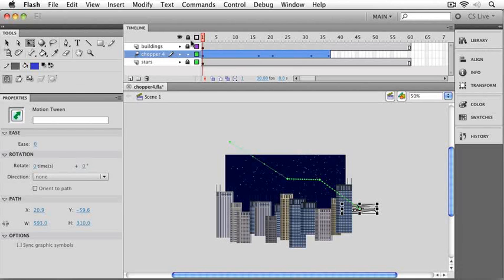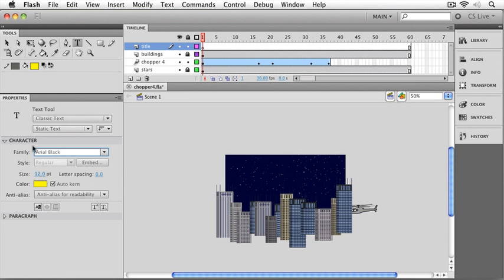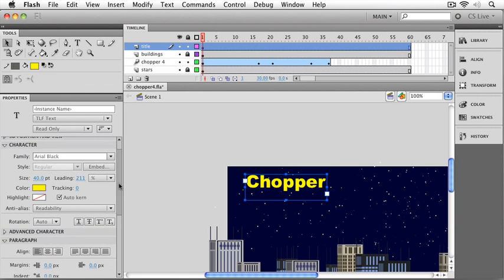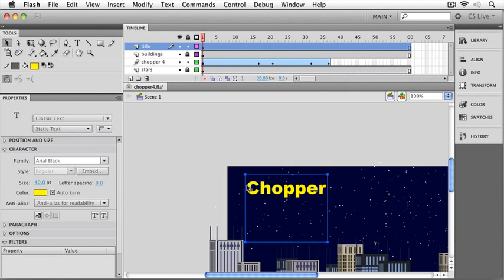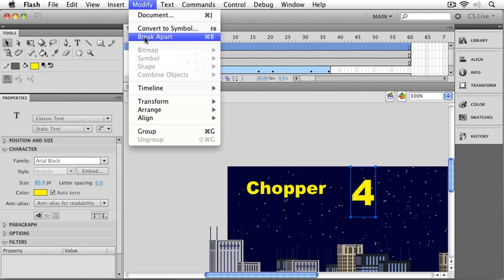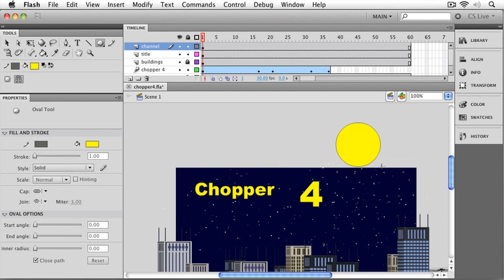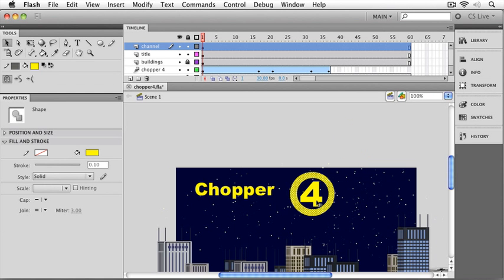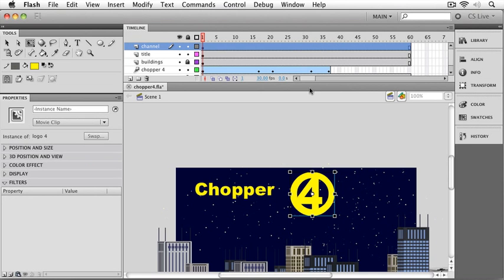Chapter 3 Part 5